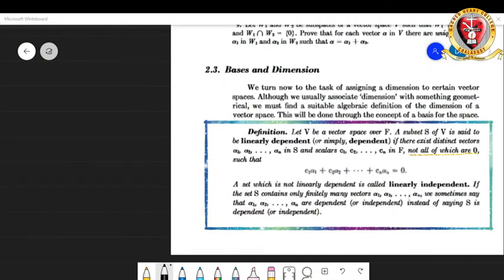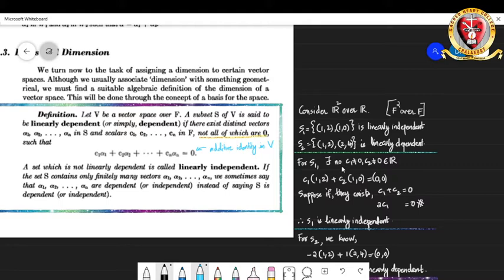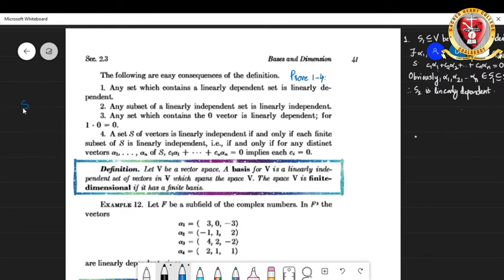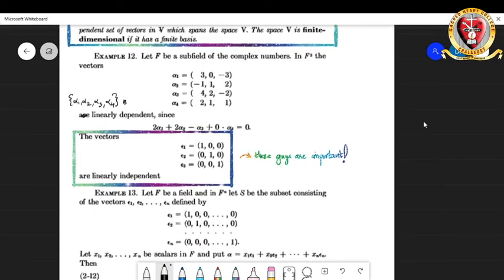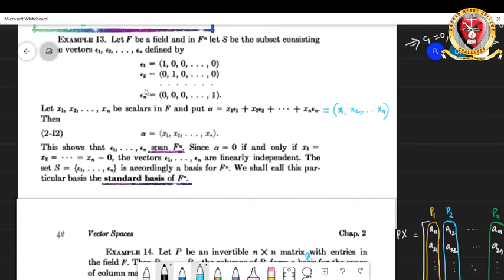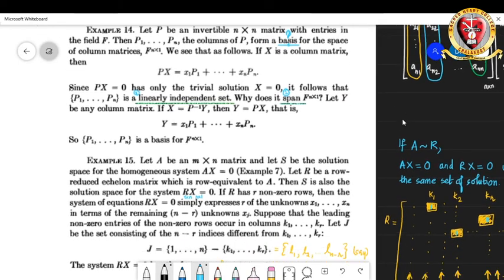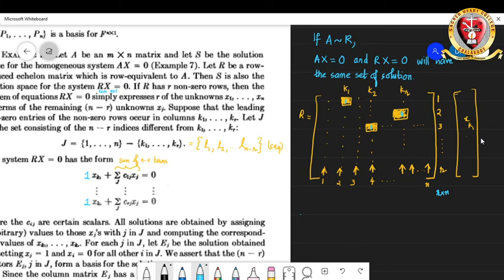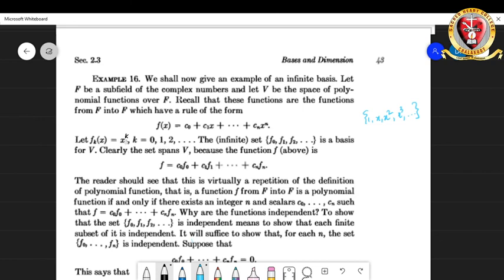Bases and Dimension